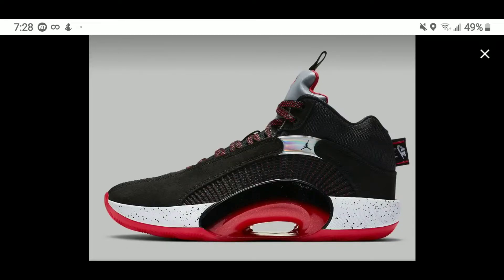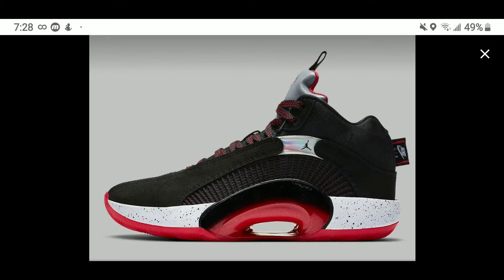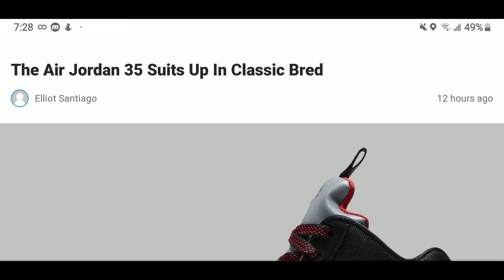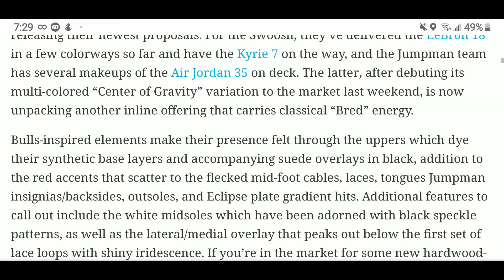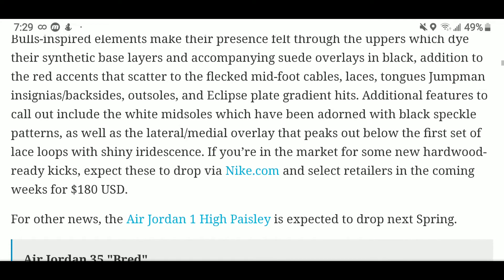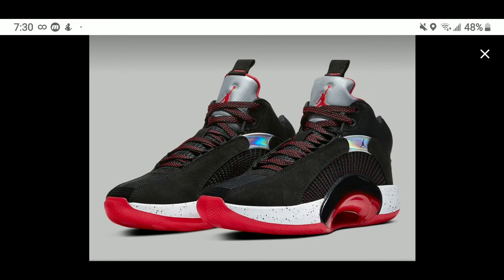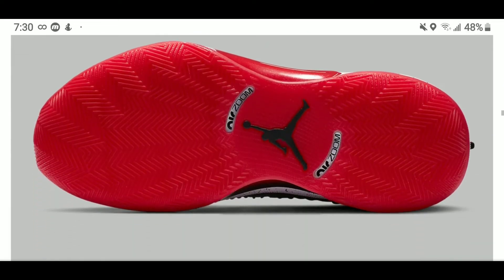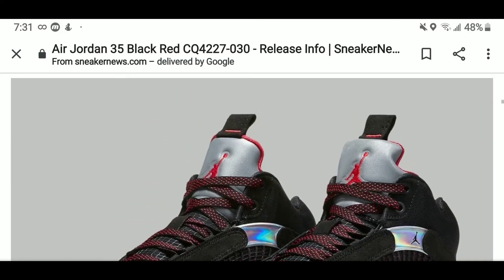The Air Jordan 35 Suits Up In Classic Bred